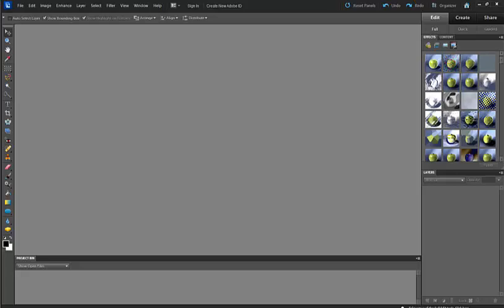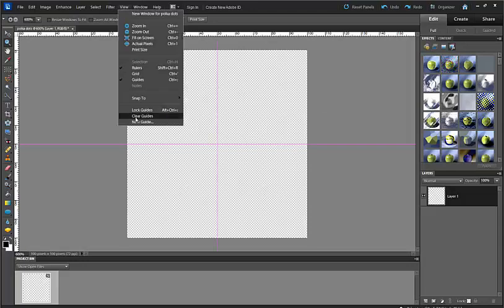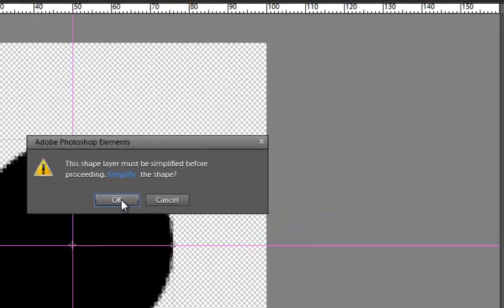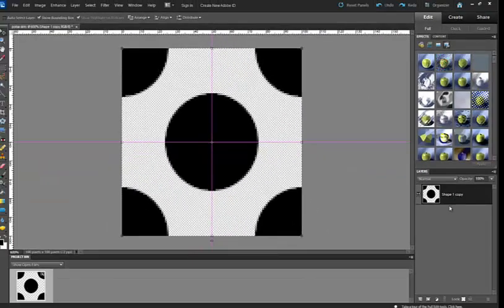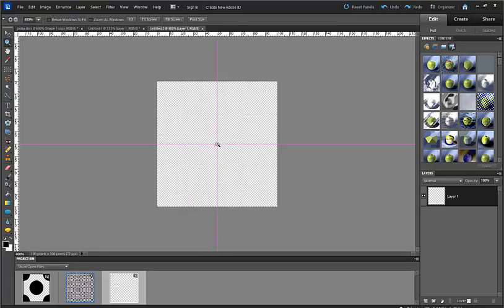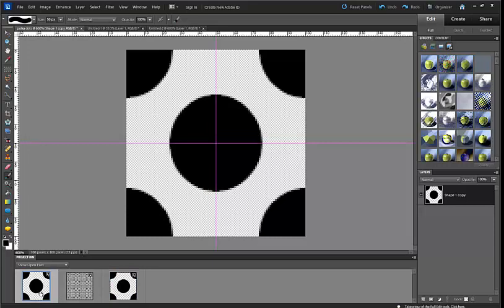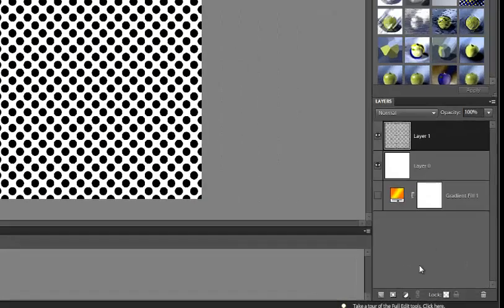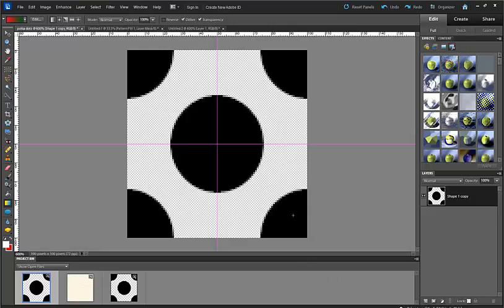Tutorial: How to make polka dots pattern in Photoshop Elements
Want to make your own pattern with photoshop? It is super easy and you'll have a lot of fun making your own background. Here is a photoshop tutorial on making a polka dot pattern using photoshop elements.